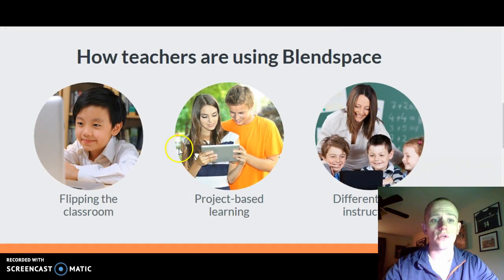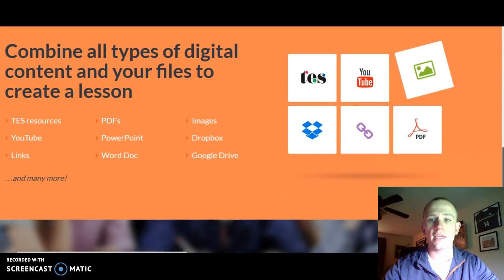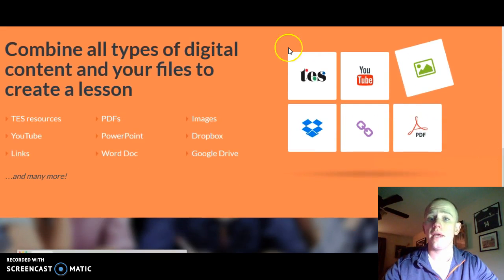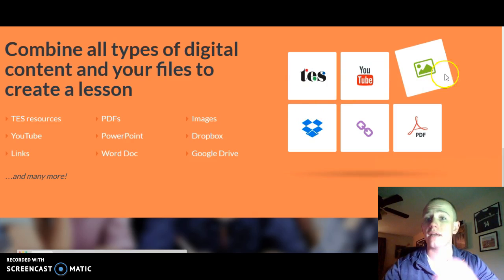Episode #10: Blendspace & Cell Phones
On this segment of the Donatelli Edzone, learn how you can use Blendspace to create custom lessons for students, get a fresh perspective on cell phones, and laugh/be inspired with a joke & quote!